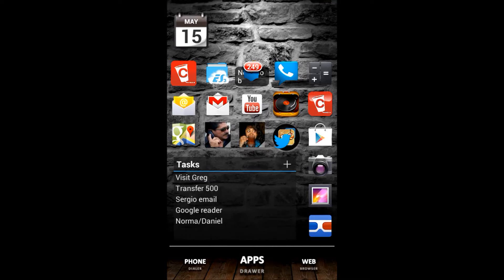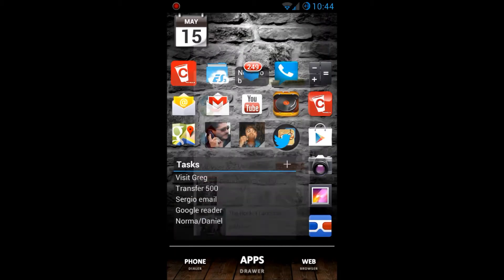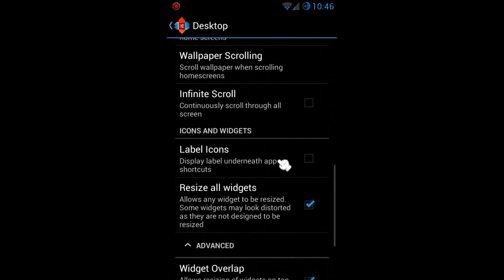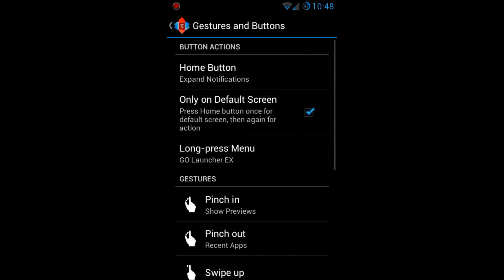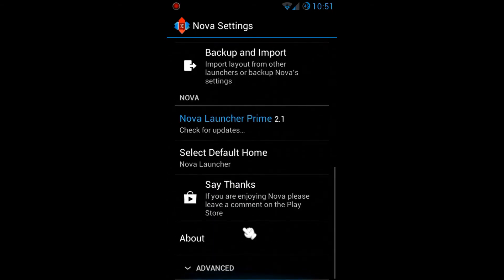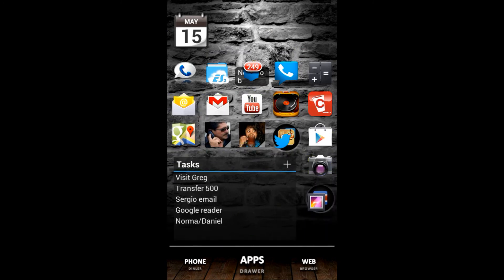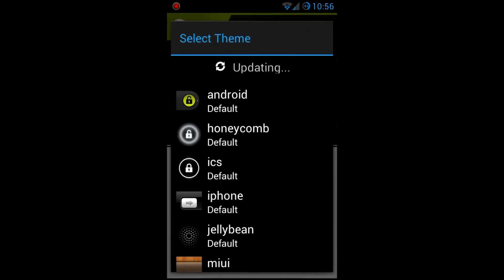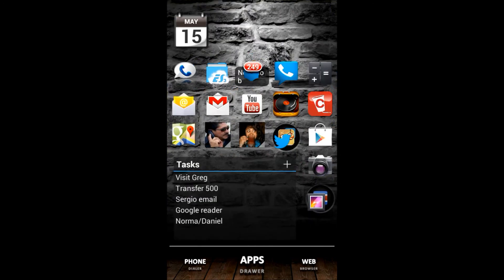Nova Launcher Review & $10 Play Store Giveaway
Here I go over the main features of the Nova Launcher. I have used Go Launcher for about a year, and Nova really blew me away. Congrats to FspBlu for winning the gift card.

1:00 Go Launcher vs Nova Launcher
2:12 Nova Review Start
6:15 Gestures
9:28 Widget/app Overlapping
10:30 Widget Locker
14:20 Play Store Contest